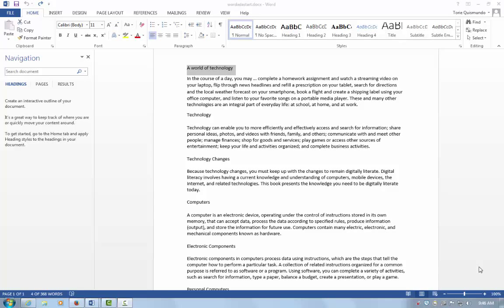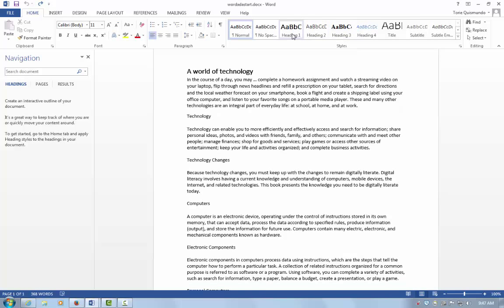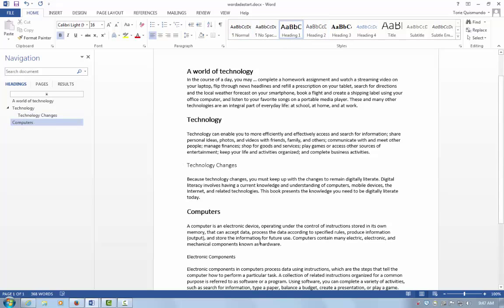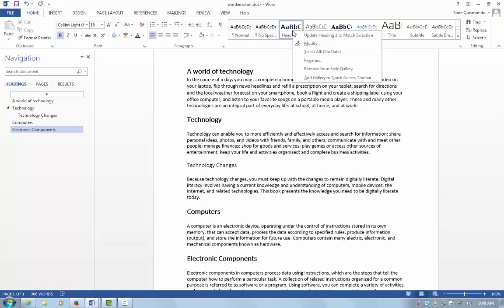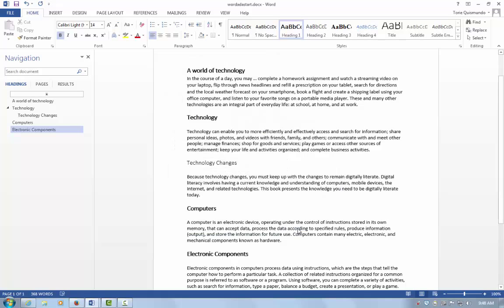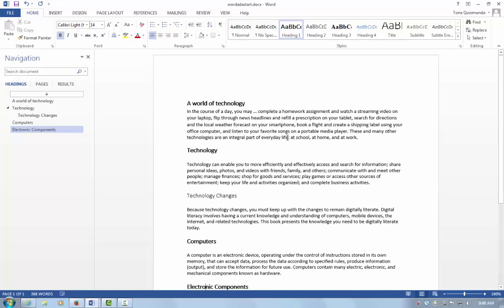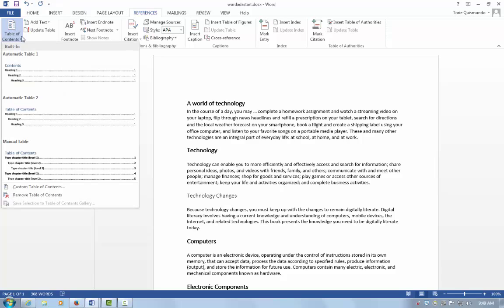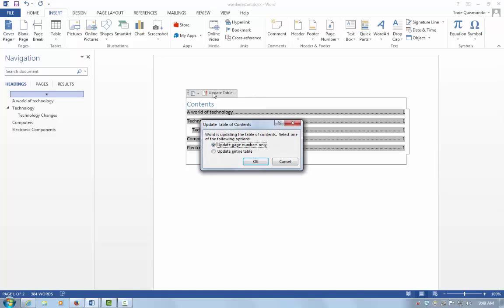MSOffice_Word_Headings